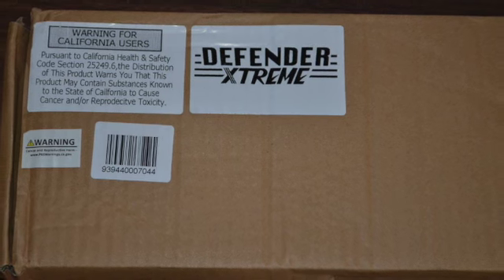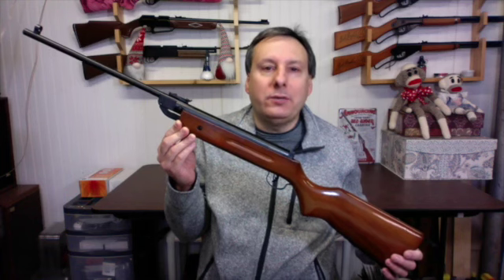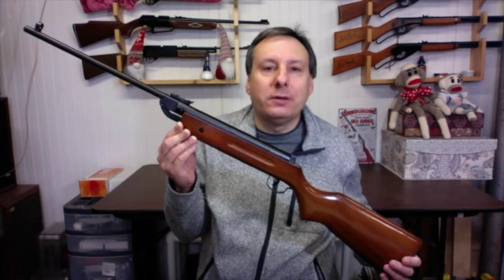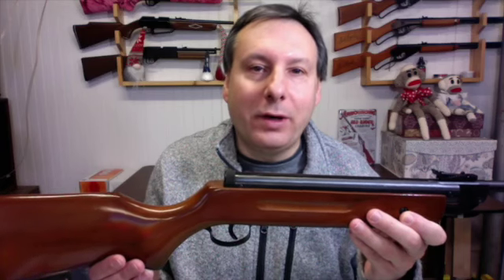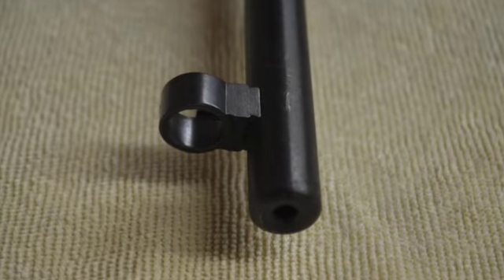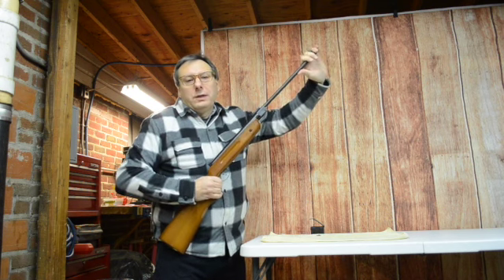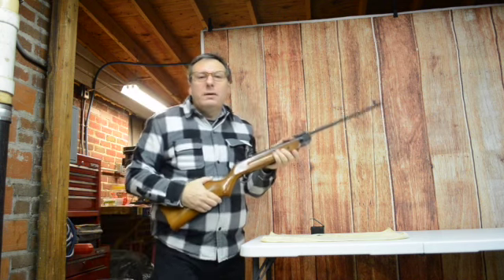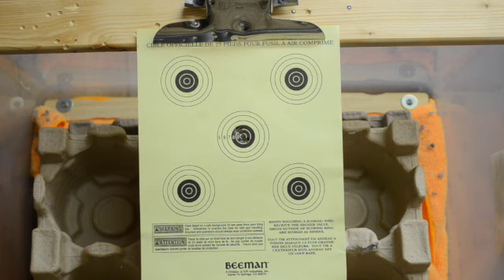Isaazon B1-1 Air Rifle Review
Isaazon B1-1 Air Rifle, .177 Caliber, on Amazon
Isaazon B1-1 Air Rifle, .22 Caliber, on Amazon